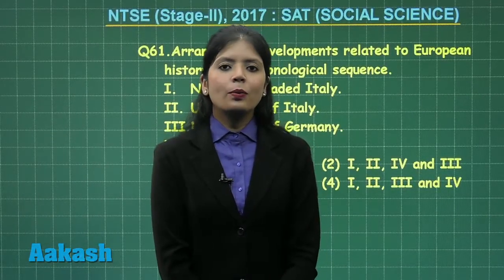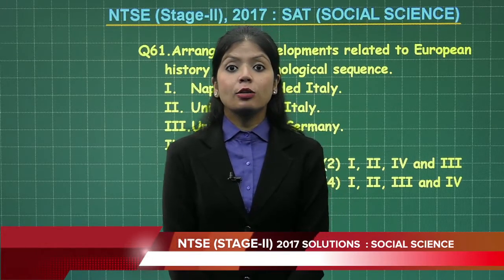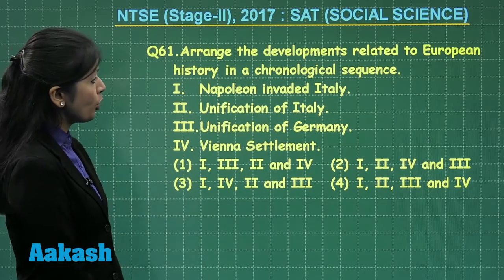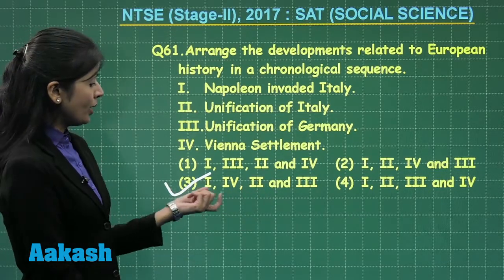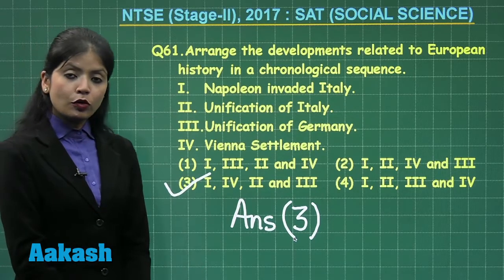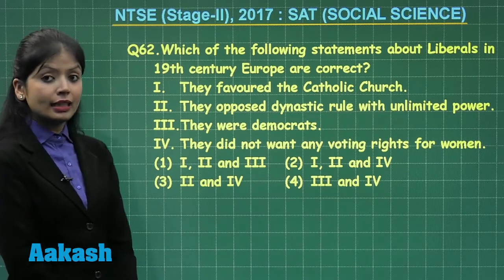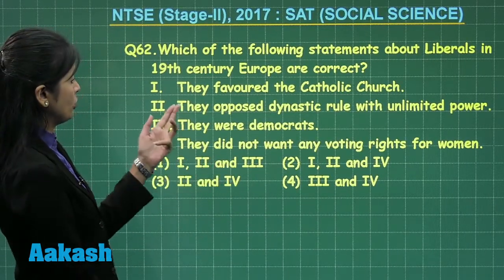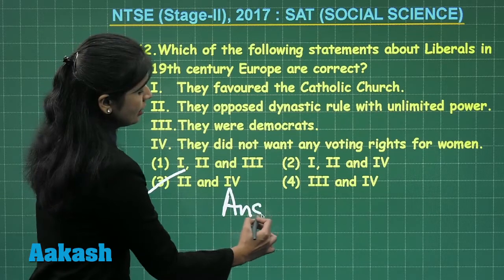NTSE (Stage-II) 2017 Video Solutions for SAT Social Science Questions 61 & 62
Find NTSE (Stage-II) 2017 Video Solutions for SAT Social Science Questions 61 & 62 prepared by Aakash Institute. This video gives complete in depth explanation to the questions. Know the NTSE 2017 (Stage-II) solutions in detail with the help of subject experts. The experienced faculty at Aakash is committed to every student’s academic well - being and offers excellent guidance to crack entrance exams.